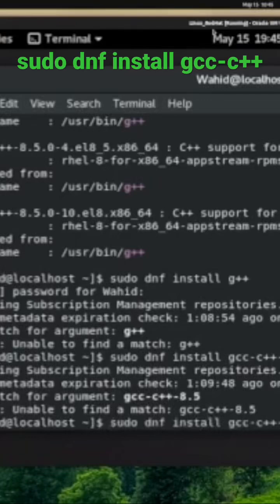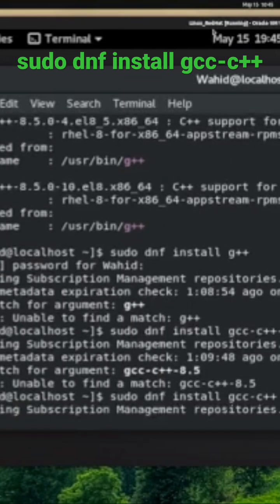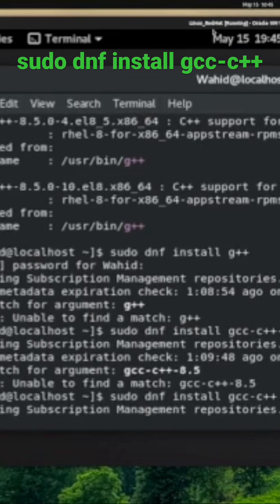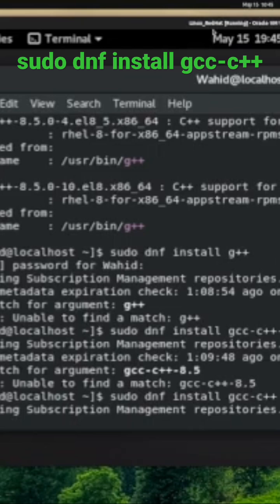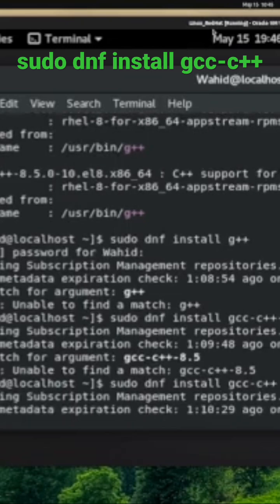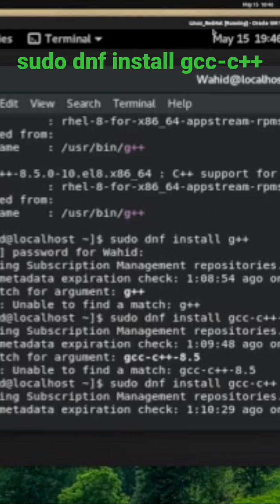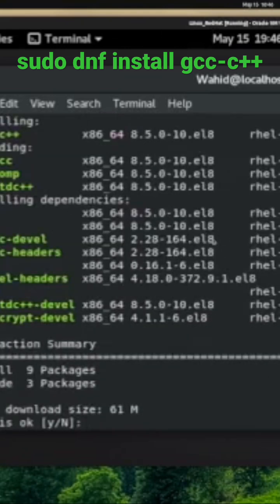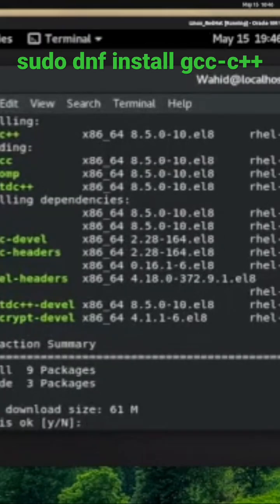Use ‘sudo dnf install gcc-c++’ to Install GCC for Linux Redhat and Rocky OS versions